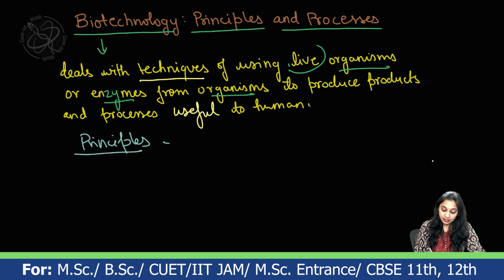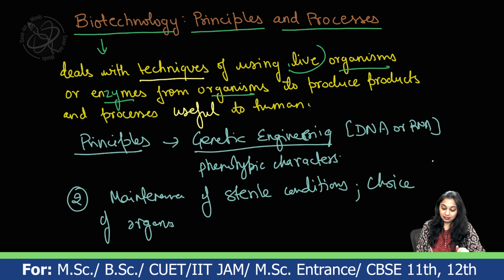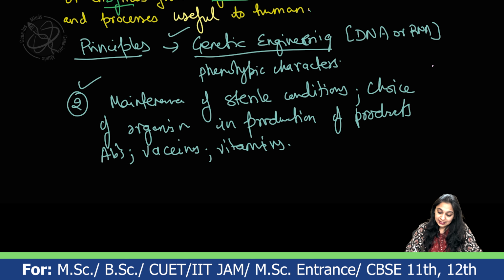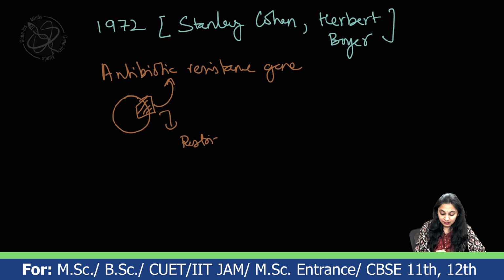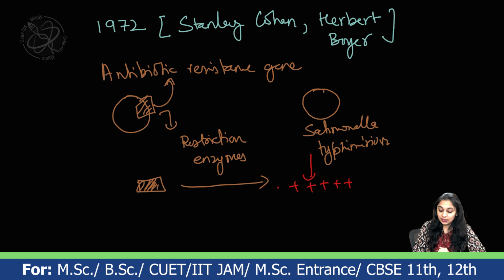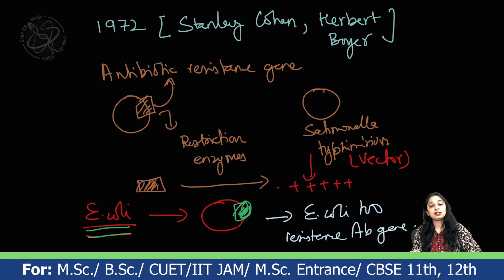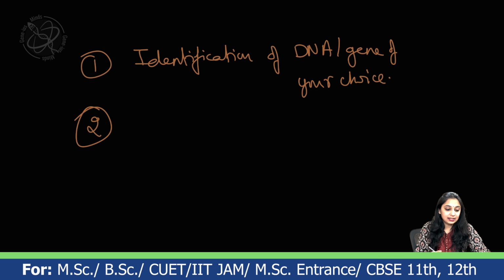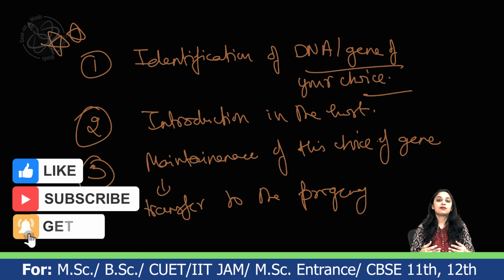Biotechnology: Principles & Processes| CBSE 12 BIOLOGY|NCERT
In this video, I have explained Biotechnology: Principles and Processes, one of the most important chapters for CBSE Class 12 Biology. This chapter forms the foundation of modern biotechnology and is highly important for board exams, NEET, and other competitive exams.

Watch till the end for simplified explanations and exam-oriented points!

💬 Comment your doubts or tell me which topic you want next!
biotechnology class 12
biotechnologyprinciplesandprocesses principles and processes
cbse class 12 biotechnology
class 12 biology biotechnology
biotechnology chapter 11 class 12
principles of biotechnology
processes of biotechnology
genetic engineering class 12
tools of biotechnology
restriction enzyme ligase polymerase
ncert biotechnology class 12
neet biotechnology